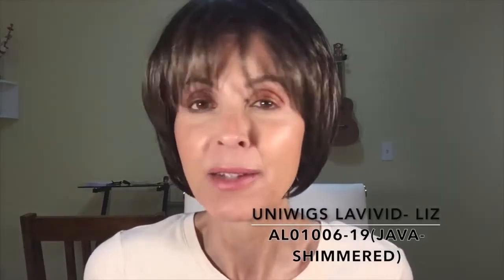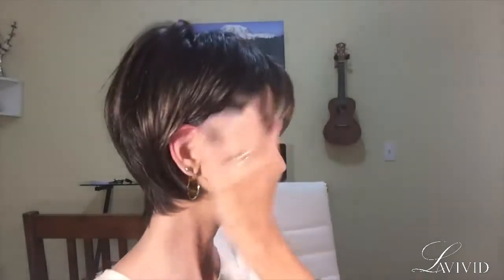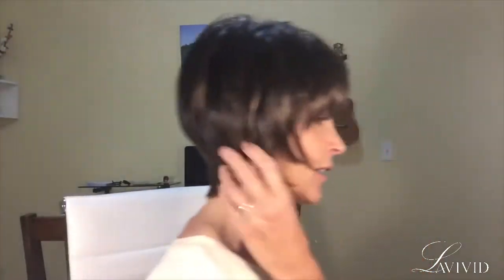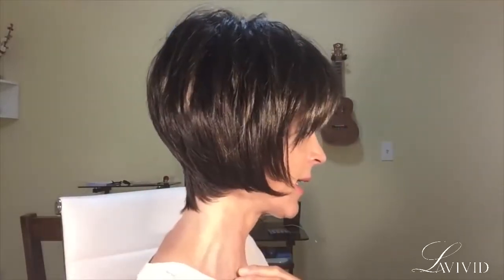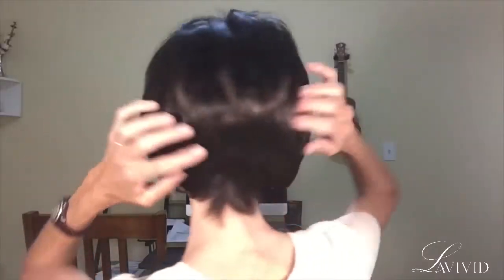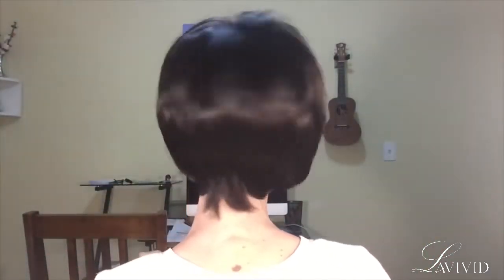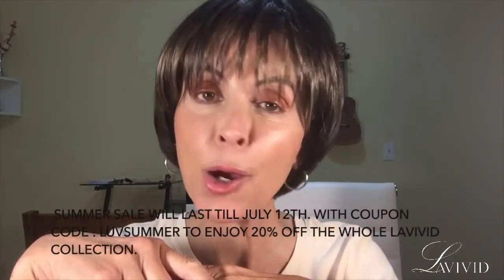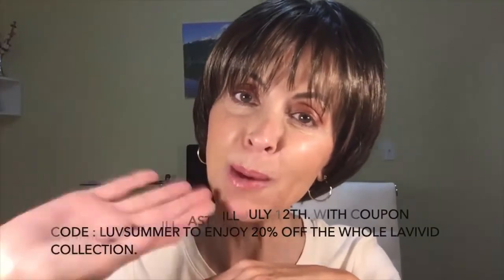LIZ Wig Review by Marla ft. Lavivid Collection of Uniwigs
Unique,yet retro,chin length bob featuring a side swept fringe horizon, angled sides graduated into a tapered nape and stacked layers through the crown to maximize texture and tousled movement.

The precision layering was crafted to add femininity to its boyish length. Just remove from the box, give it a quick shake and a spritz, and finger style for a classic look. This ready-to-wear synthetic wig is a must-have for the busy woman wanting to go casual!